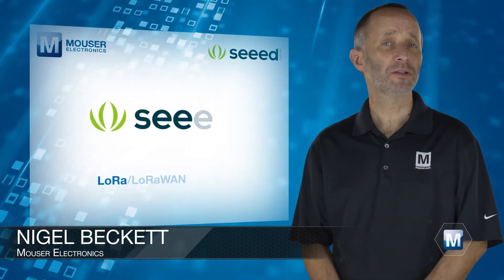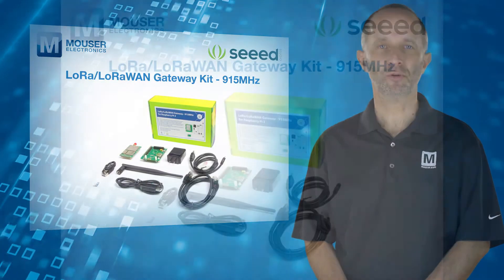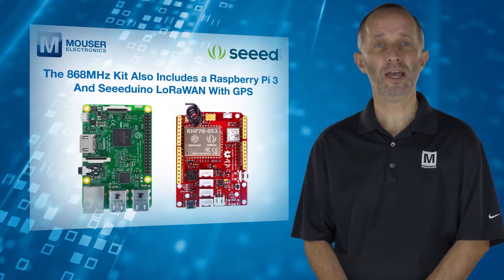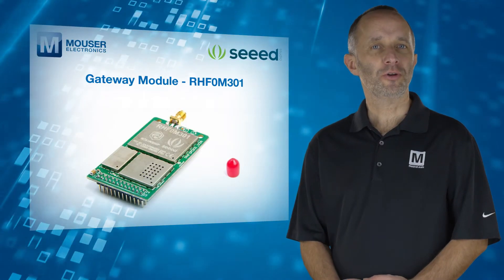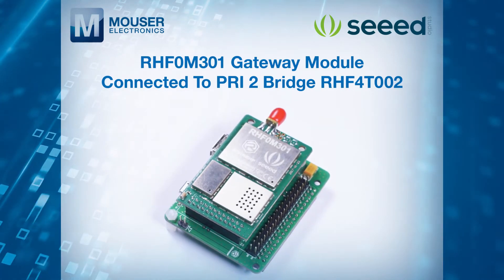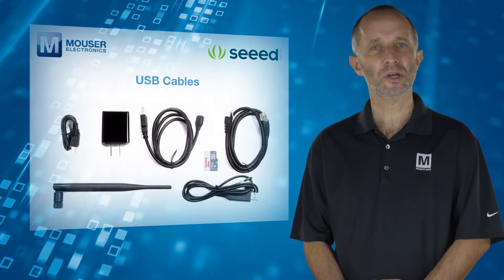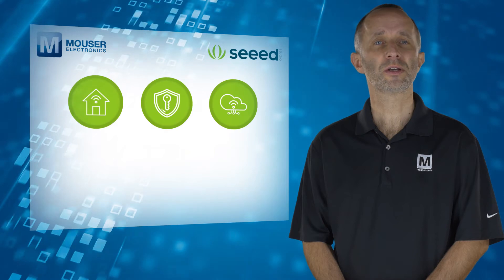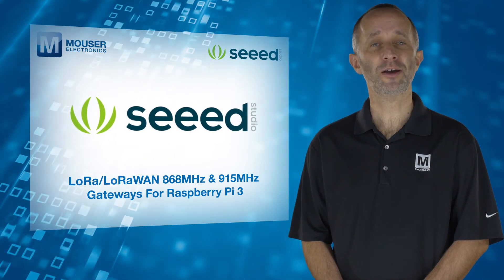Seeed Studio LoRa/LoRaWAN 868MHz & 915MHz Gateways - Featured Product Spotlight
Seeed Studio LoRa/LoRaWAN 868MHz & 915MHz Gateways for Raspberry Pi 3 are long-range wireless solutions to create low-power, wide area networks. Seeed has released several LoRa boards like Seeeduino LoRaWan and Grove LoRa Radio.